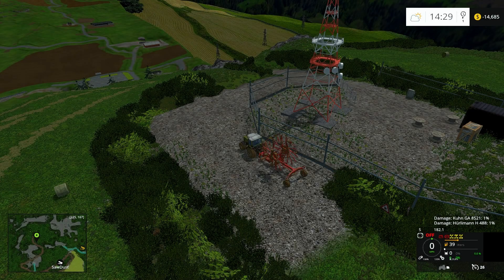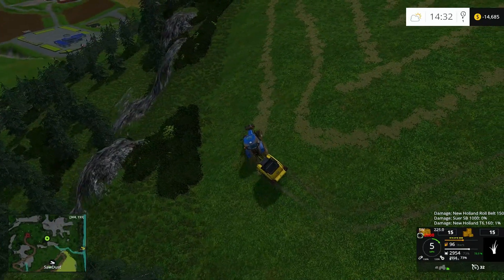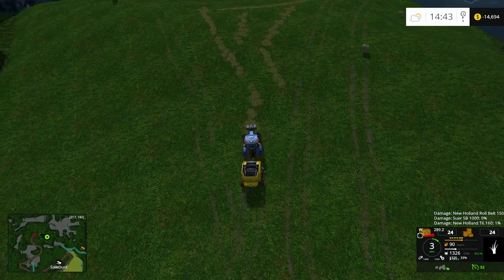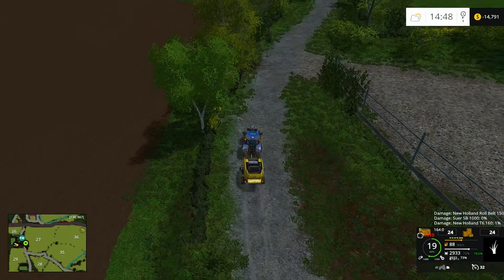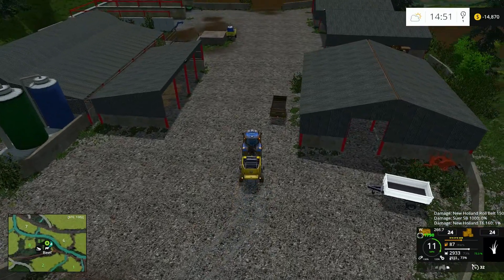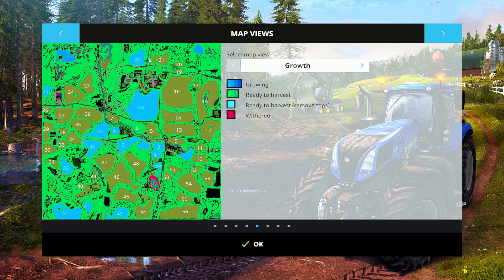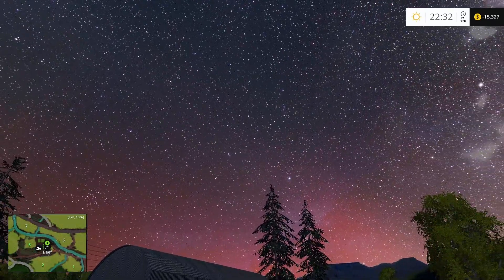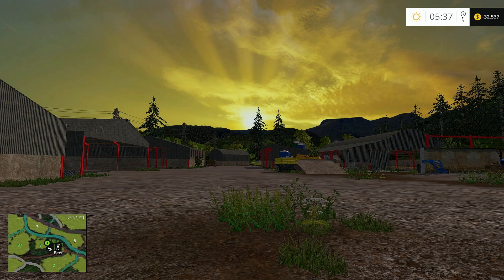Let's Play | FS '15 | Gelvin Valley 151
Our let's play is on Gelvin Valley, a map for Farming Simulator 2015.  In this session we finish baling hay up by the Antenna hill.  We get ourselves ready for the upcoming harvest and talk about a Chinese meal our family put on for a charity benefit auction.

Special thanks to Atomic67~Gamer for graciously providing assistance, counsel, and advice on making these videos, the thumbnails, the end tags, introductory video, and so much more.  Special thanks to him also for the gift of the microphone and computer equipment I use to record these episodes.  And more than that, I'm thankful for the steadfast friendship he gave me for all seven years I knew him.  He's an awesome YouTuber -- please check out his channel

Special thanks to wildwildwez for creating this map in Farming Simulator.

The mods used in this map's session can be found